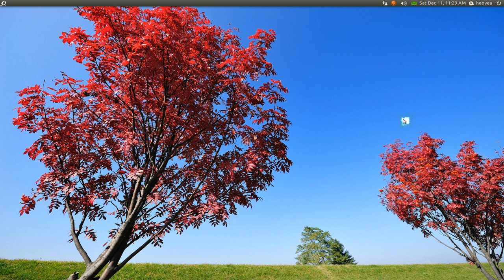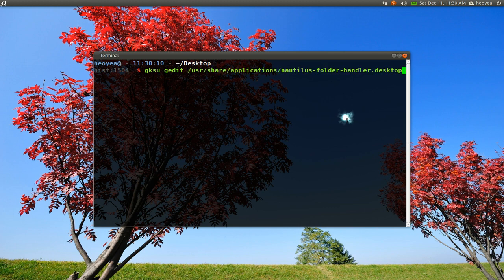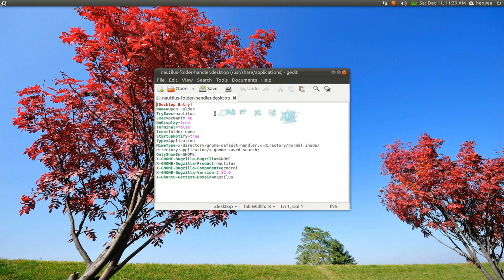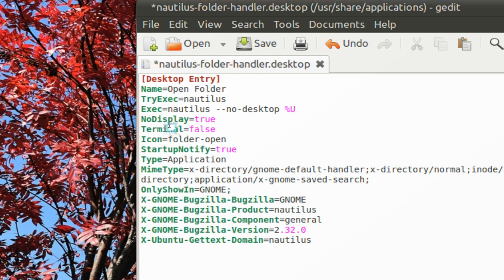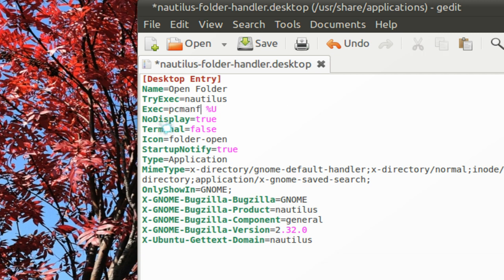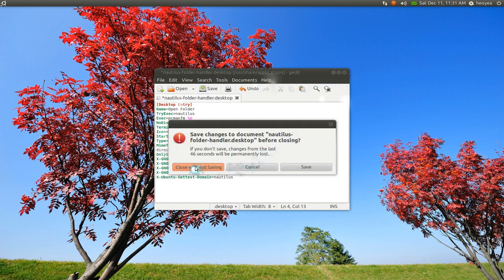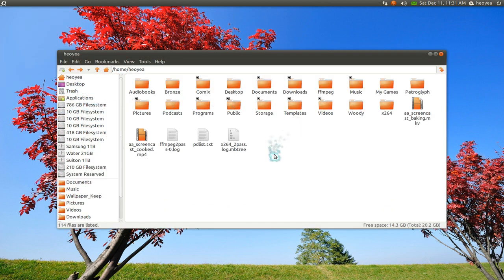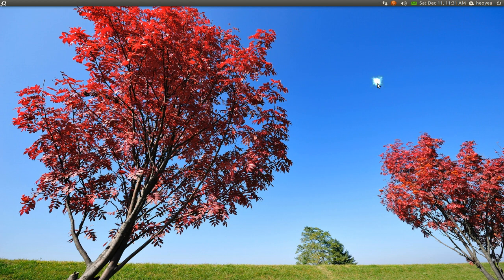Change Default File Manager in GNOME - Ubuntu 10.10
$ sudo gedit /usr/share/applications/nautilus-folder-handler.desktop

try replacing gksu with gksudo or just sudo if u get blank file

then replace nautilus --no-desktop %U to whatever your using like
Ex:  pcmanfm %U

save & logout & login
done